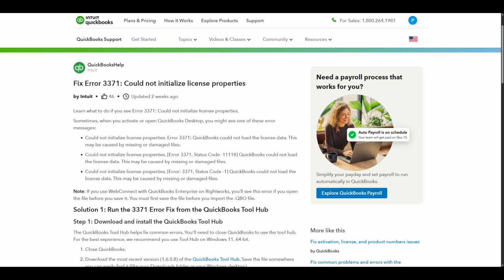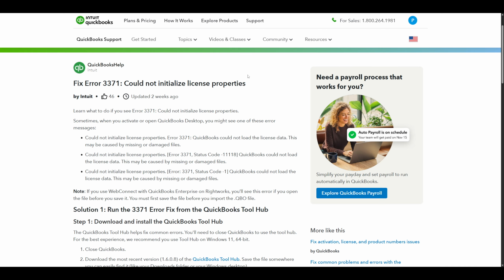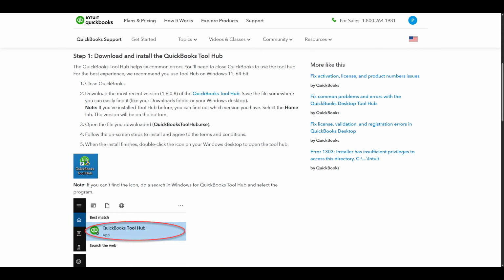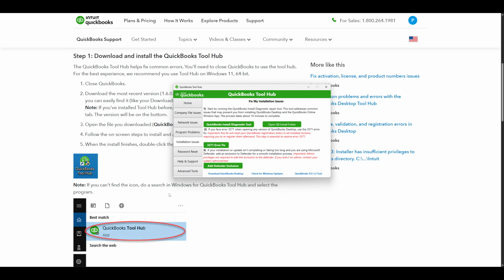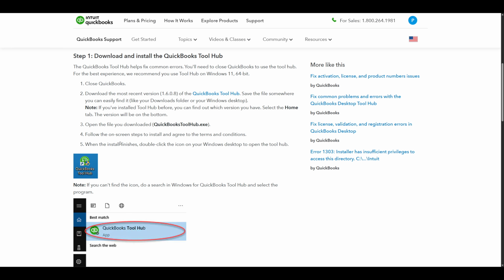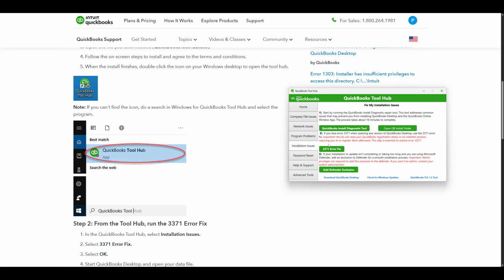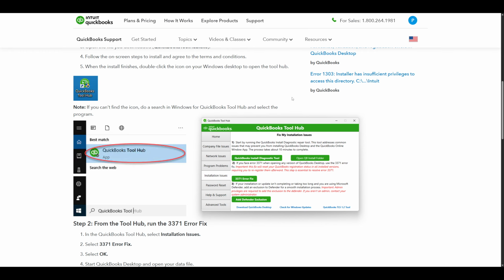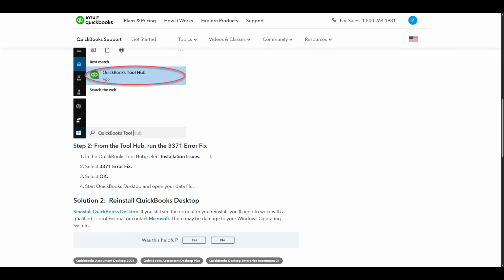How to Fix QuickBooks Error 3371 (2026) – Step-by-Step Troubleshooting Guide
Learn how to fix QuickBooks Error 3371 with this updated 2026 step-by-step troubleshooting tutorial. This guide shows how to resolve licensing issues, repair damaged files, and restore access to your QuickBooks Online or Desktop system quickly. Ideal for users facing startup or activation errors.